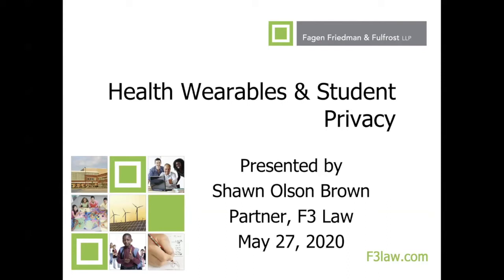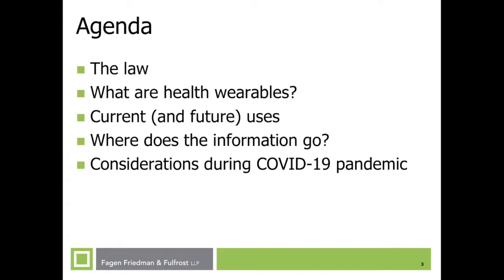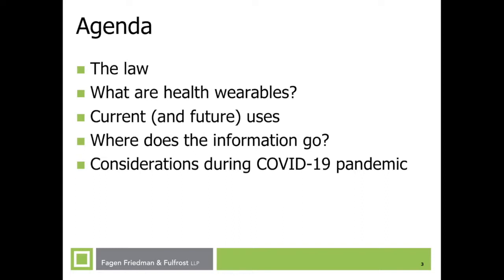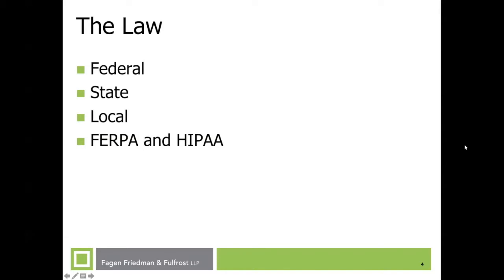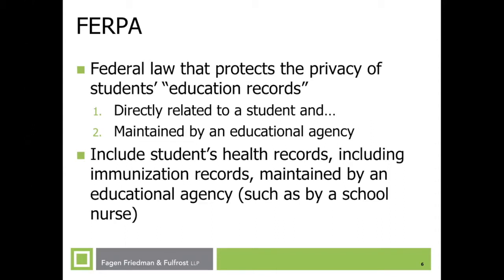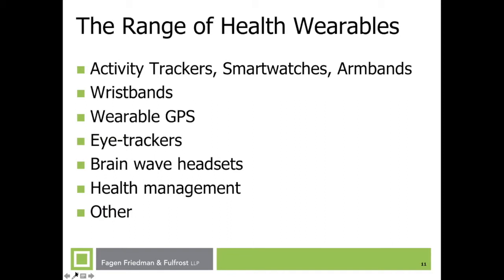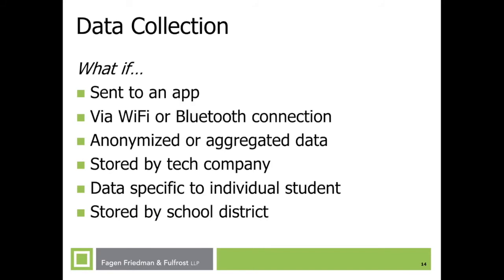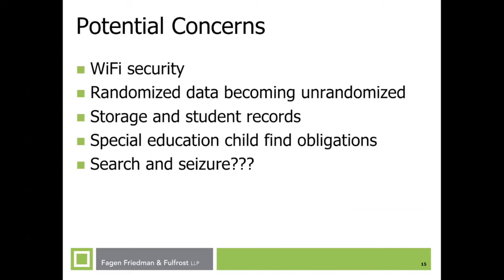Health Wearables and Student Privacy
FPF's Webinar "Health Wearables and Student Privacy" held on May 27, 2020, featured Shawn Olson Brown, partner at Fagen Friedman & Fulfrost LLP (F3 Law), who outlined the privacy implications of health wearables in schools and provided listeners with practical tips to help schools ensure data collection and management are mindful of student and staff privacy rights.